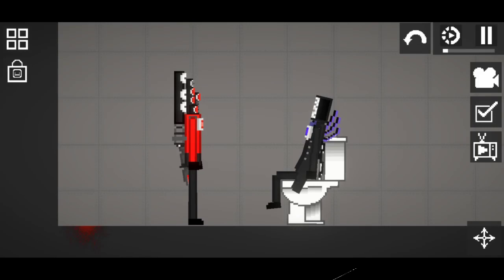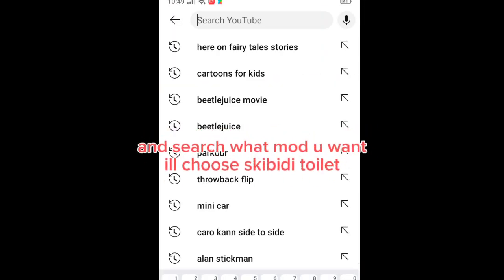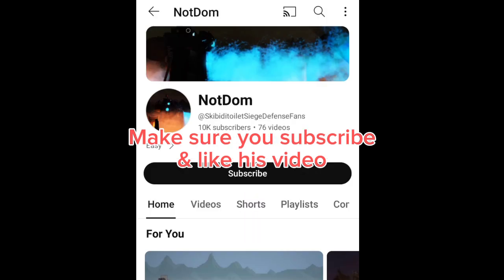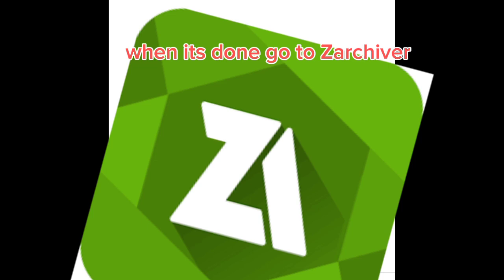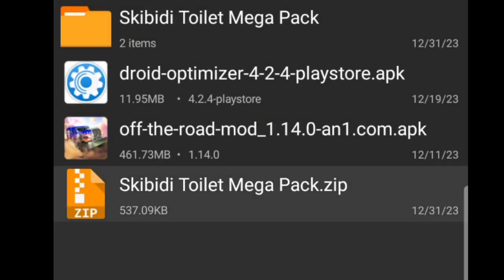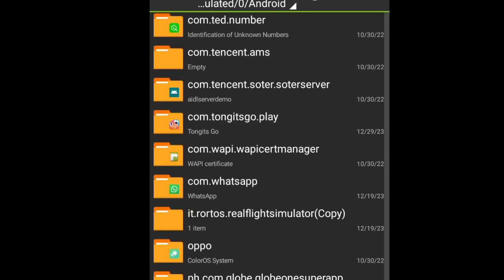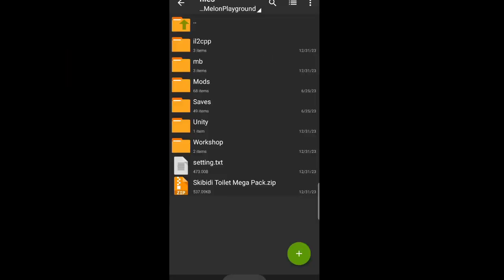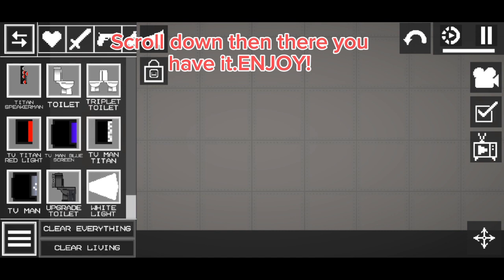[TUTORIAL] SKIBIDI TOILET MOD USING ZARCHIVER@SkibiditoiletSiegeDefenseFans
get the link to @SkibiditoiletSiegeDefenseFans
heres the link to his video

game:
melon playground-A simple sandbox game, where you create your own scenarios.

Let your imagination loose with the wide variety of items at your disposal: melee weapons, guns and even barrels!

app- Zarchiver-The easy 7zip app!

ZArchiver - is a program for archive management (including managing of application backups in archives). You can managment backup of application. It has a simple and functional interface. The app doesn't have permission to access the internet, so cannot transmit any information to other services or persons

skibidi toilet melonplayground mod
Skibdi toilet episode 69&70
skibidi mod
@DaFuqBoom credits
how to put mods in melon playgrounds
how to put mods in melon playgrounds in mobile
how to put mods in melon playgrounds in mobile tutorial
melon playground update
how to get mods in melon playgrounds
how to remove ads in melon playgrounds
melon playgrounds
skibidi toilet
MOD
MODS
HOW TO put mods
melon playgrounds work shops
how to get workshop in melon playground in mobile
melon play grounds
tutorial melmod
TUTORIAL EASY
MELMOD
how to mod melon play ground mobile